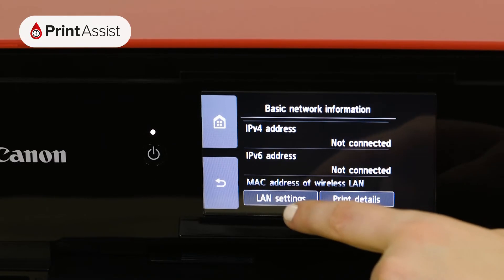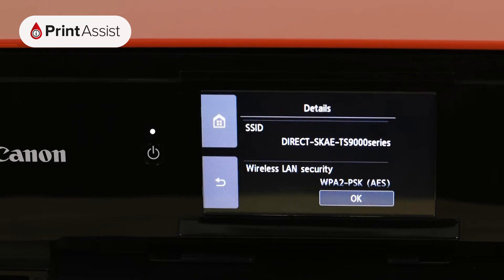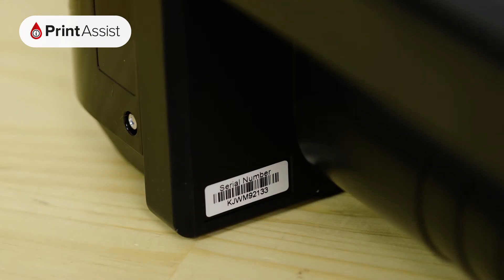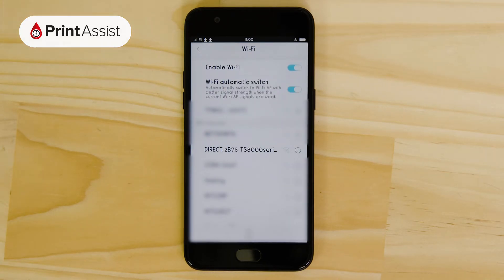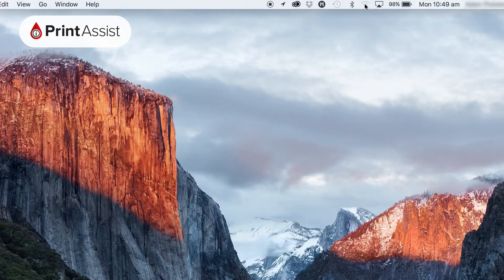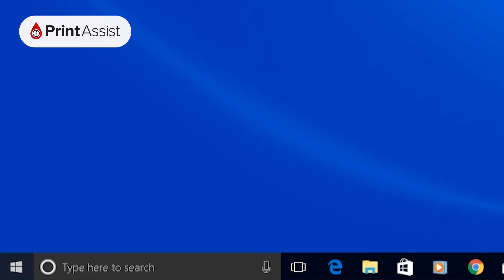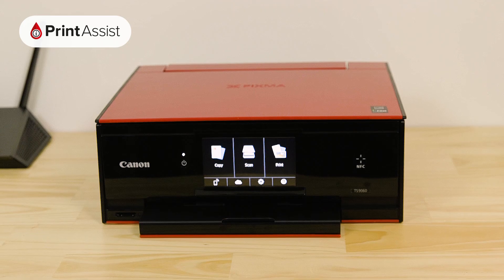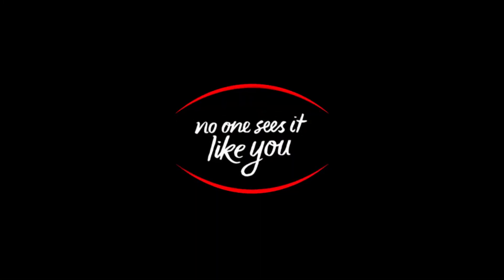How to connect your devices to a Canon Wireless Direct enabled printer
Once you have configured your PIXMA, MAXIFY, or SELPHY printer with Wireless Direct - also known as Access Point Mode - you'll be able to connect your computers, smartphones, and tablets wirelessly.  This video gives a general overview of the steps you would typically take in order to make those connections, so that you can enjoy the benefits of wireless printing with your Canon printer.